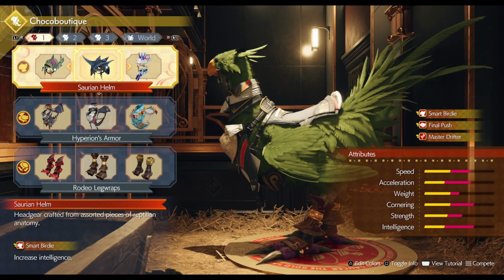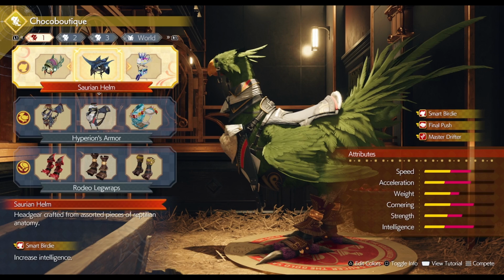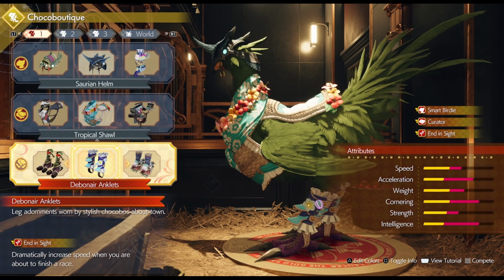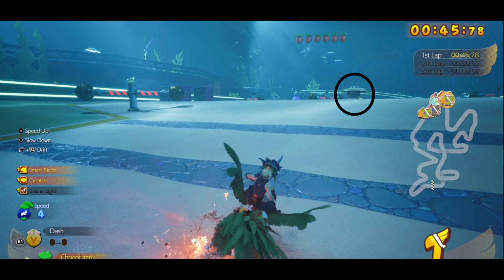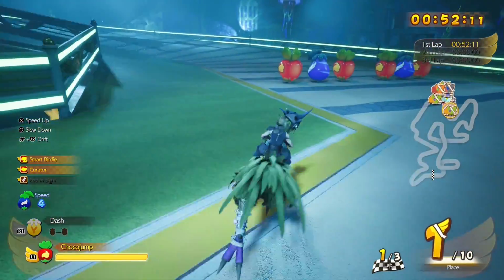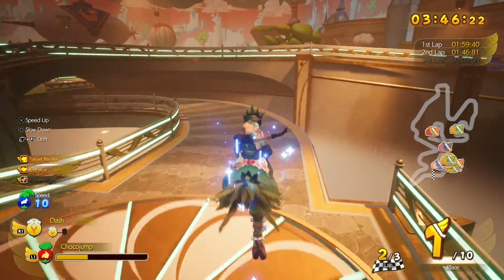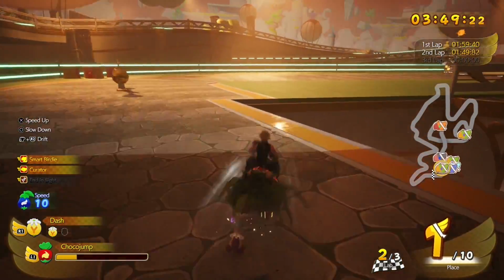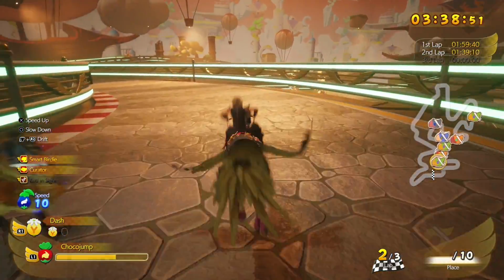Bahamut Skirmish Tips and Tricks | Chocobo Racing | Final Fantasy 7 Rebirth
Sorry for the mic quality and maybe the gameplay quality too lol.

I'm just pumping out some random FF7 Rebirth content. The videos will get better eventually... Maybe. I'm trying my best!

Proving you can completely play terrible and still win this race.

CHAPTERS

00:00 Intro
00:22 Chocobo
01:19 Gear
02:29 Tips and Tricks
05:53 Full Race